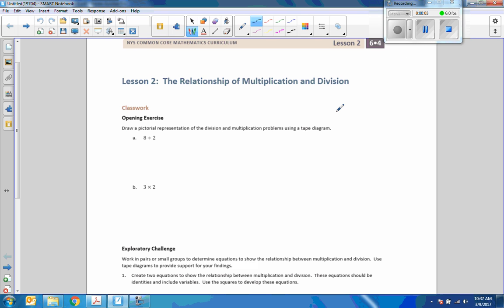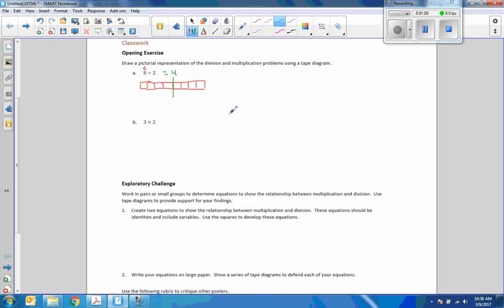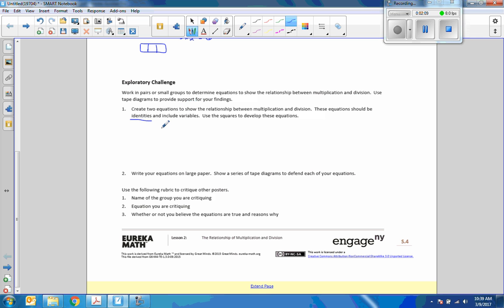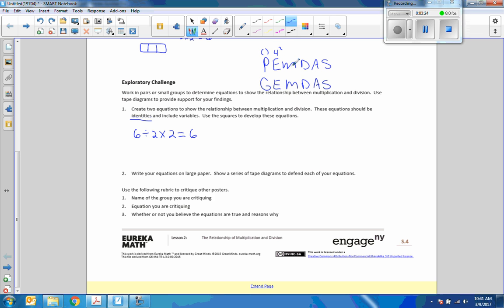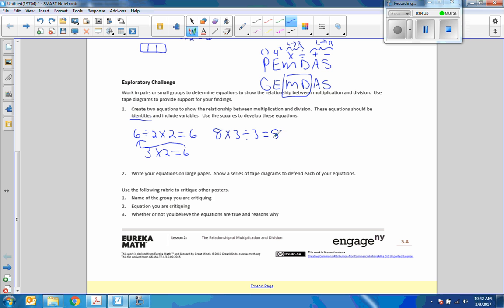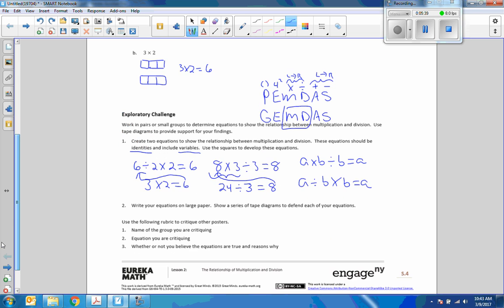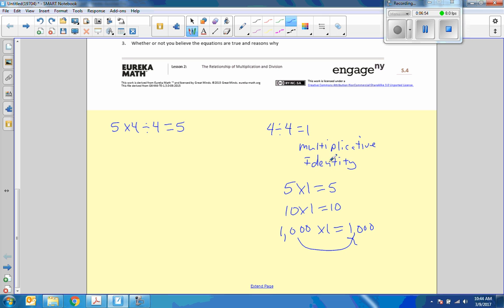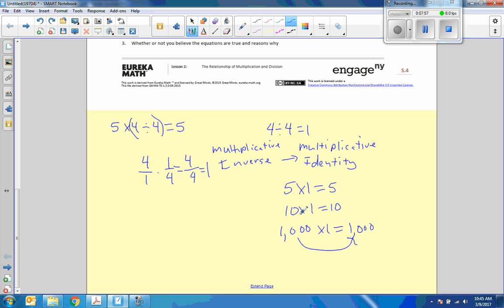Math 6 Module 4 Lesson 2 Video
The Relationship of Multiplication and Addition